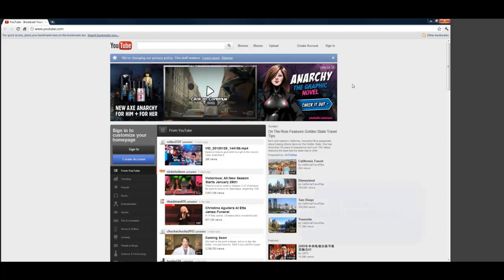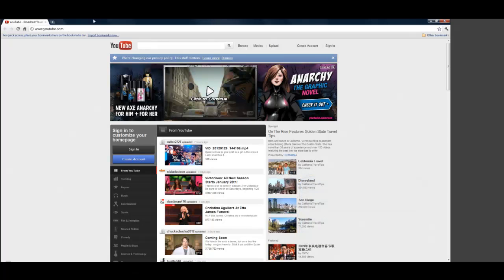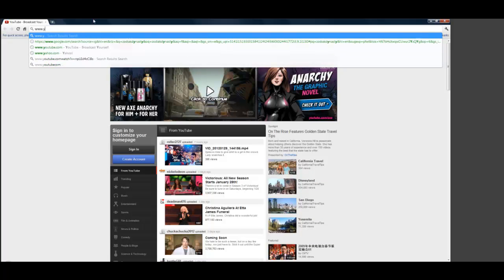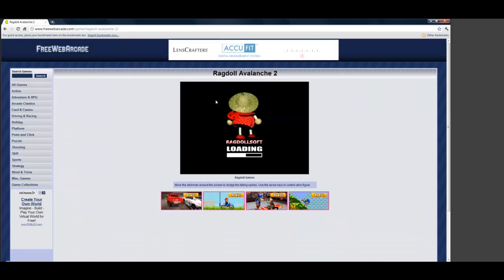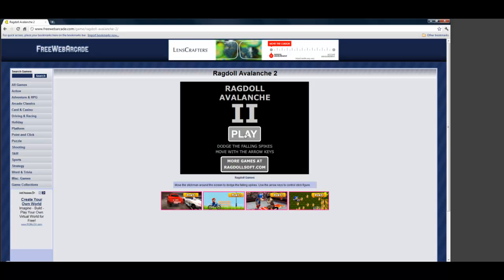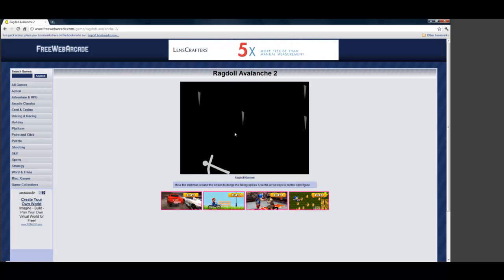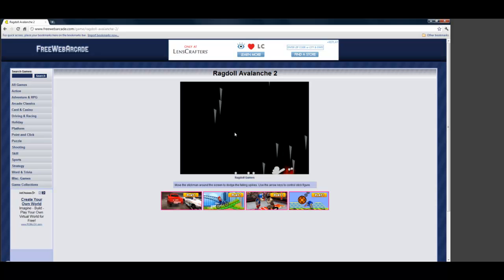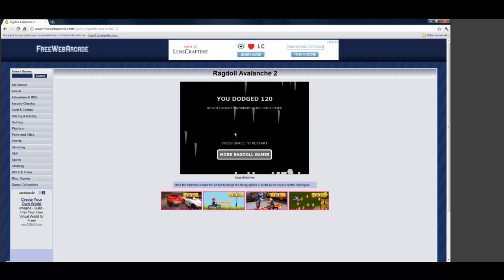For jjclevenger1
HAHAHAHAHAH j.j.